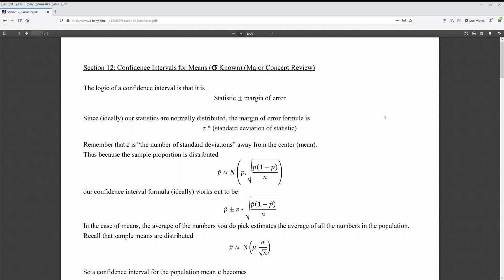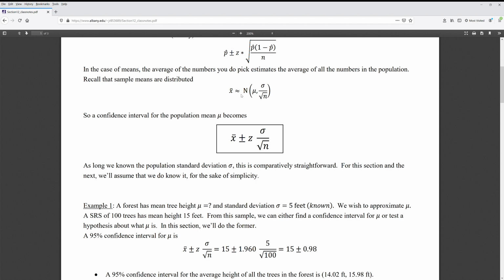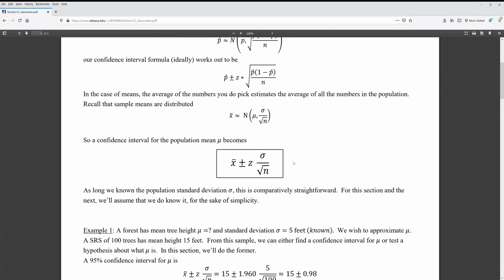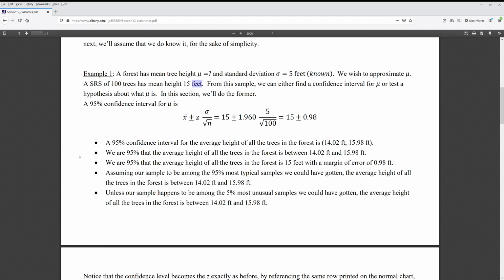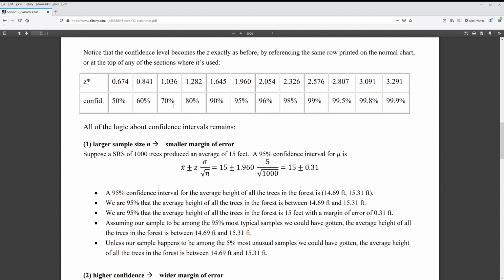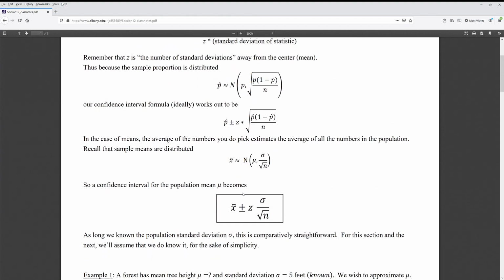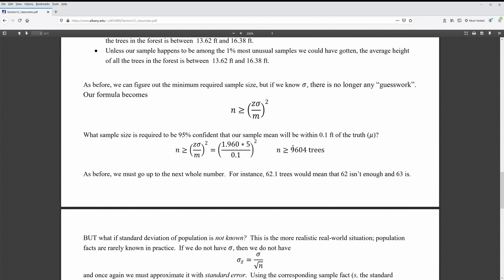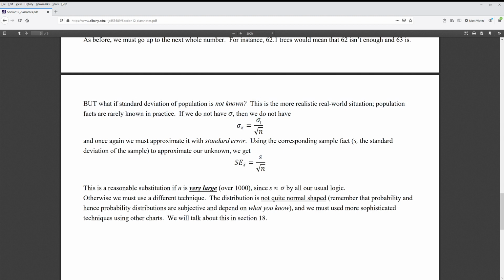Section12 classnotes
Section 12:
Confidence Intervals for Means
Population standard deviation known (sigma)